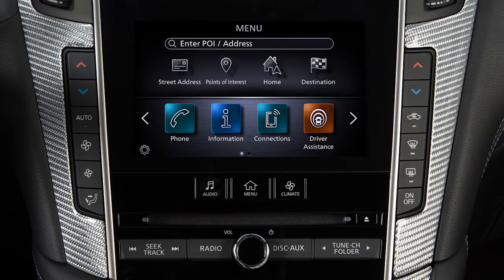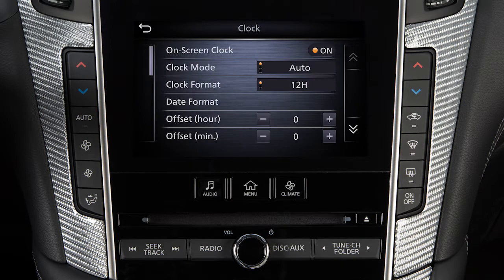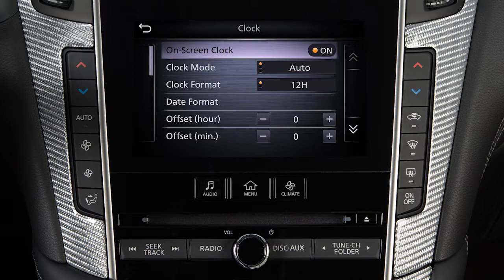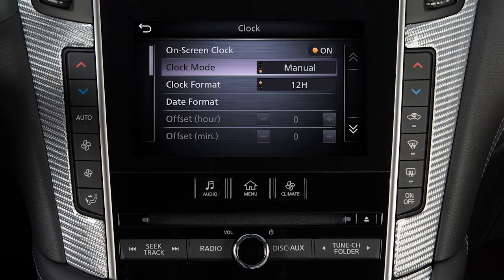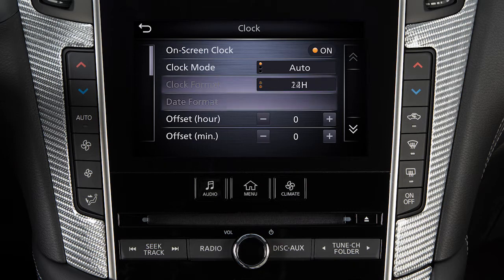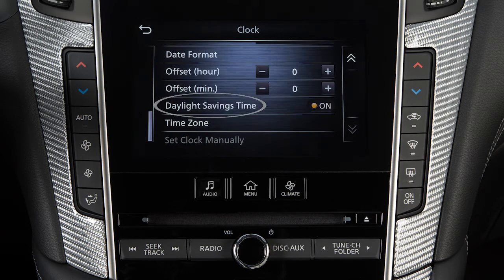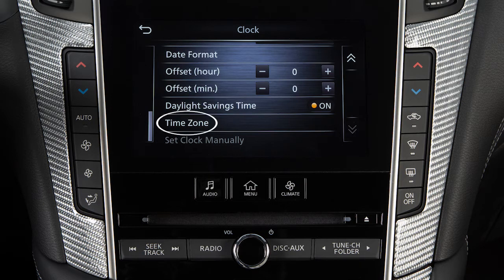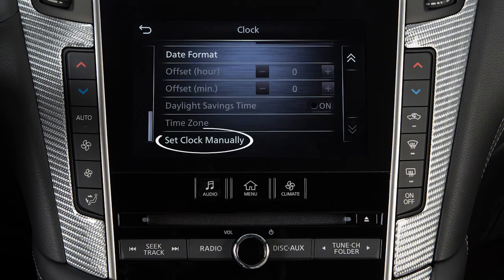2021 INFINITI Q60 - Setting the Clock